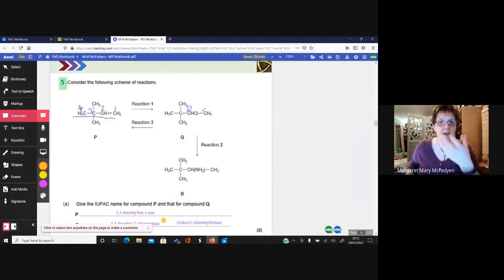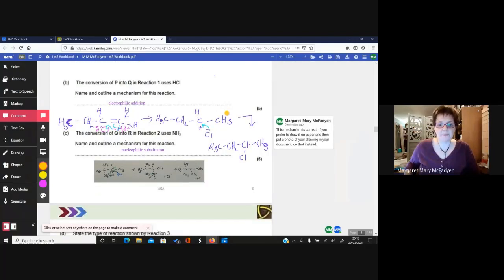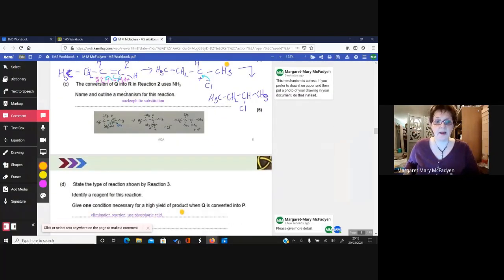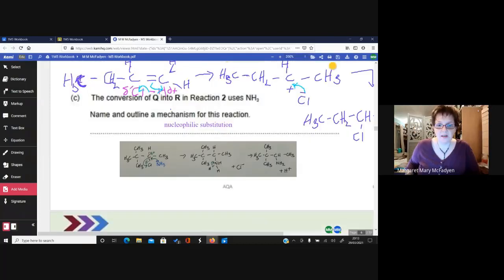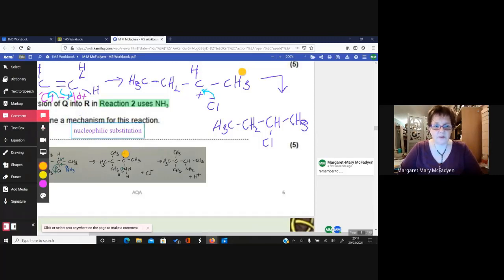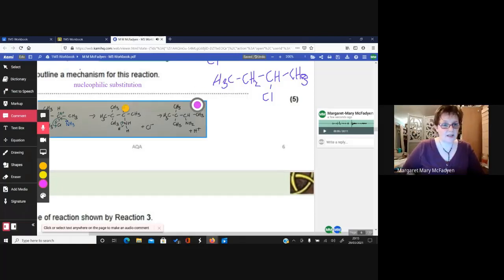8 ways to Increase your confidence in Chemistry with tutor feedback online.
Here I show you how I use the Kami app with one to one and small group tutorials to give students comprehensive and individualised feedback to help them progress in Chemistry. Formative teacher feedback and practice of exam questions have been shown by studies to be among the most effective methods of helping students to achieve their potential. These studies are my rational for using the strategies I use when I am working with students in Chemistry.